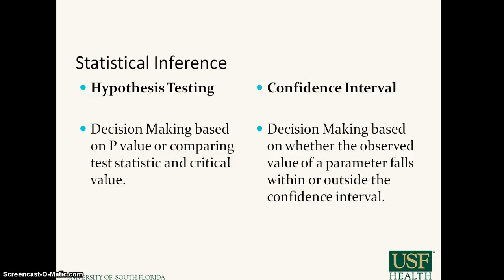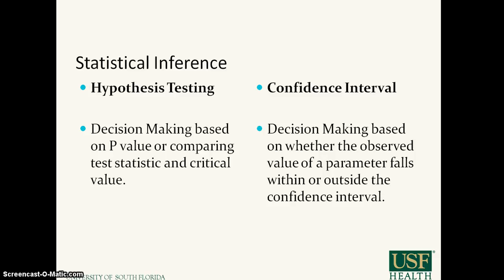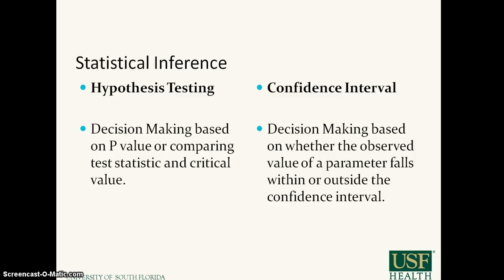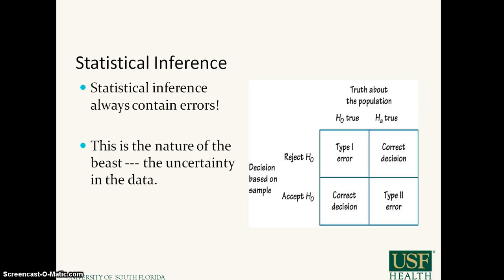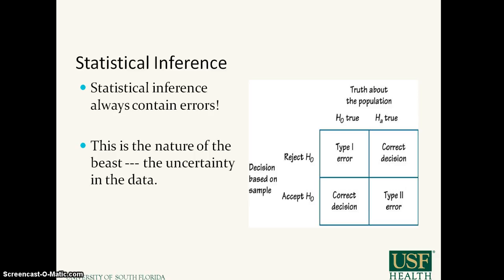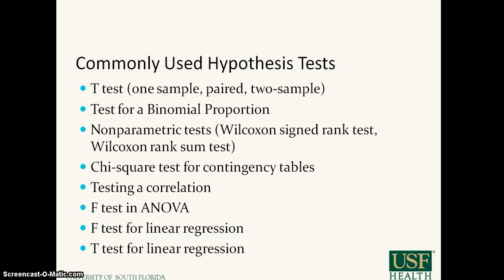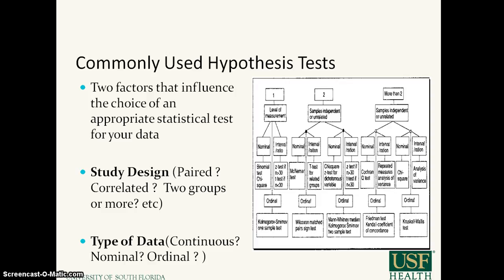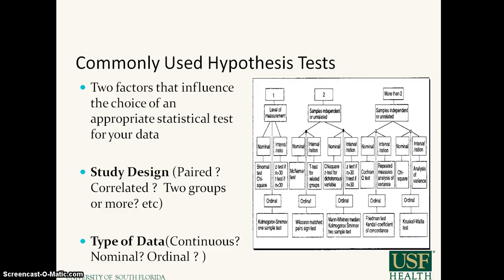Review of Introduction Statistics Part IV Basic Concepts of Inferences